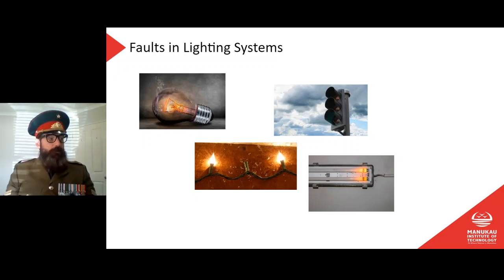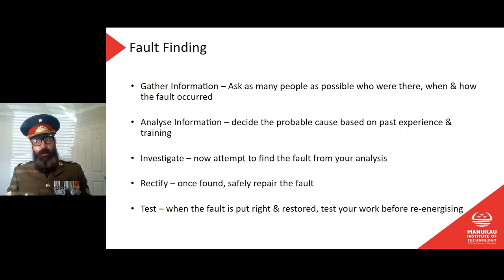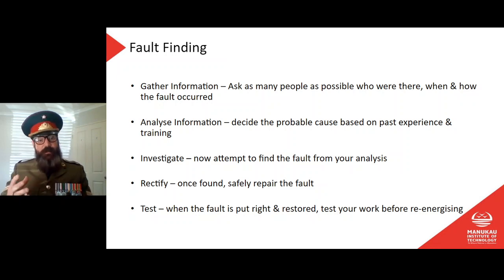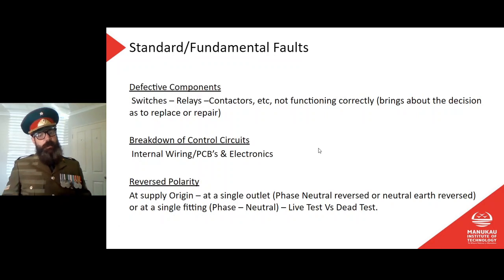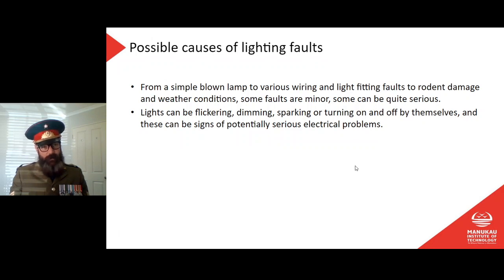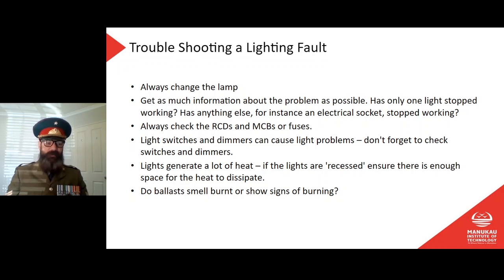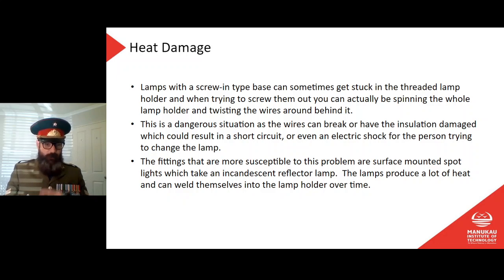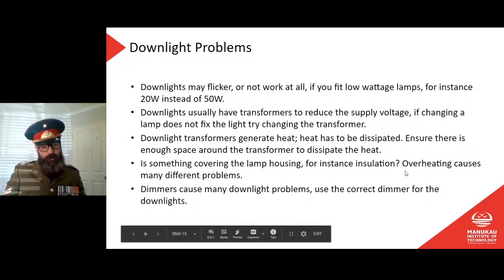Faults in lighting systems